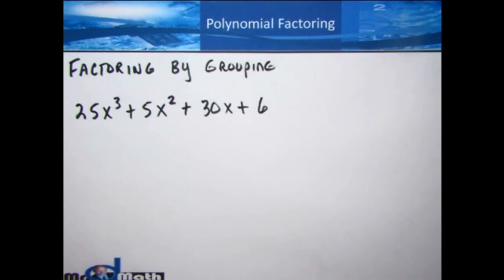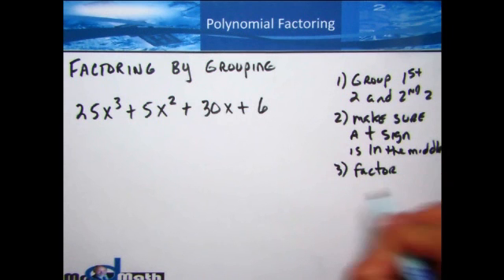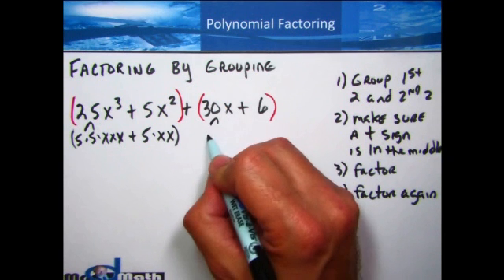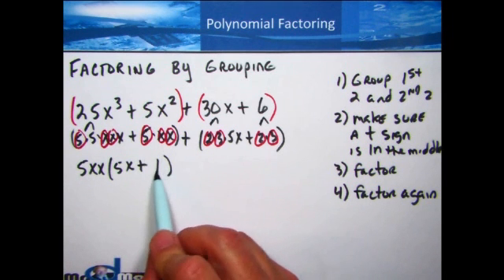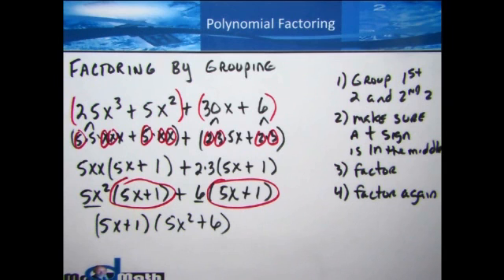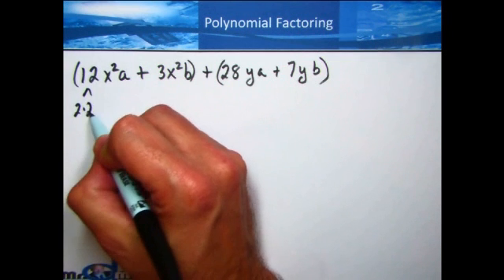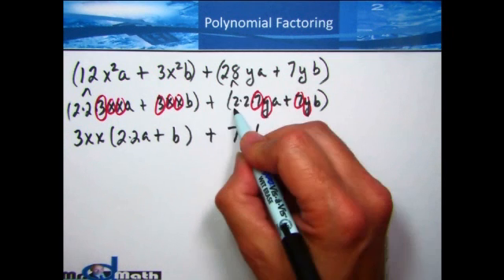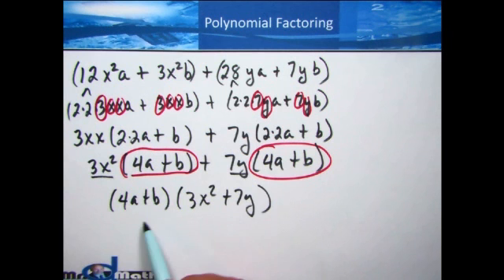Sample of Algebra I DVD Lesson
This is a Mr. D Math sample of an Algebra I section on factoring by grouping.  Join a Mr. D Math online Math Course.  Classes begin in August 2011.  Mr. D offers course work in Pre-Algebra, Algebra I, Geometry and the Life Skills 4 Teens program.  All courses are high school credit courses for Homeschoolers.  All students are invited to join the class.

Warm regards,
Mr. D
Dennis DiNoia, M.A.Ed